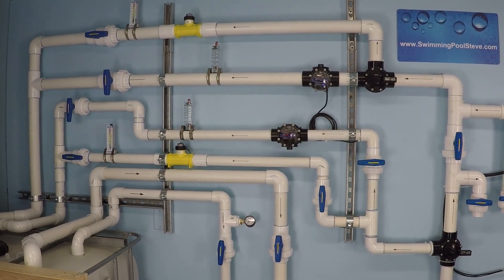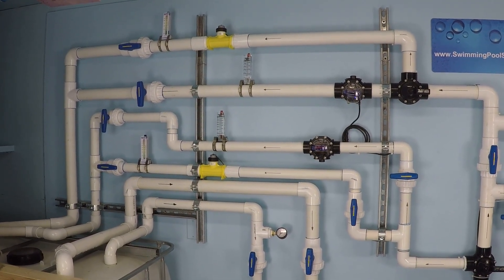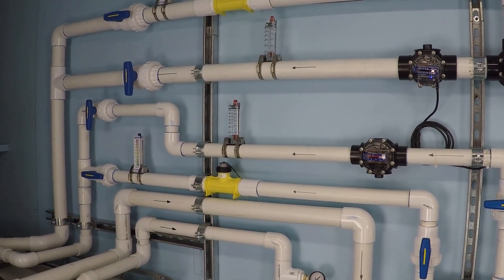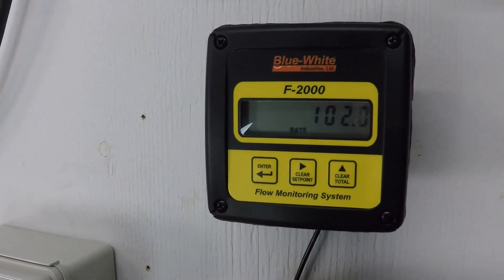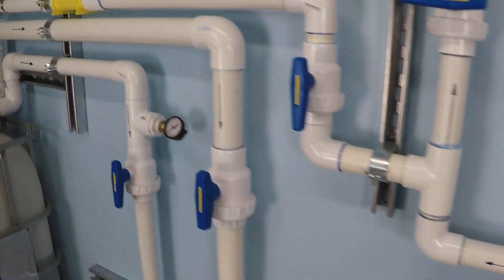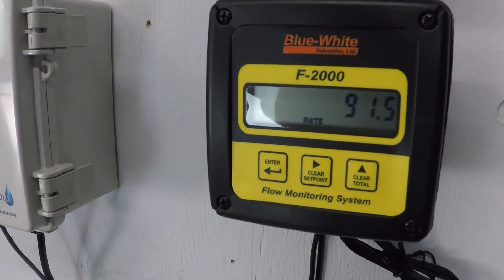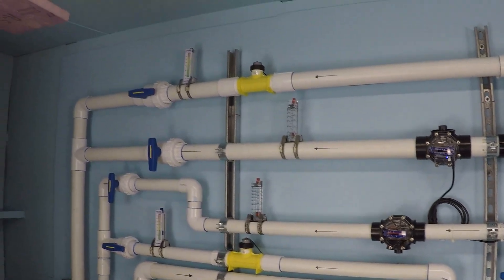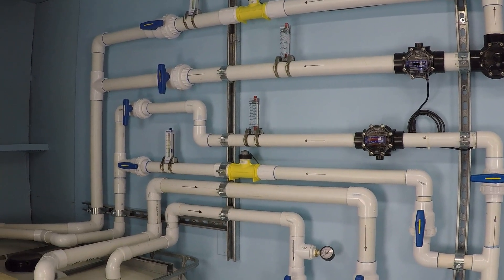How Changing Pipe Size Affects Flow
- See the difference in flow rates between 1.5" PVC return lines and 2" lines in swimming pool plumbing systems tested with a variable speed pool pump.  The numbers may not be what you would expect to find in a seemingly small difference in pipe size.